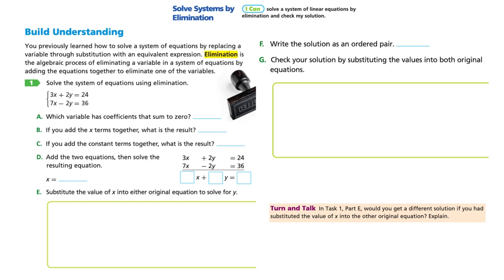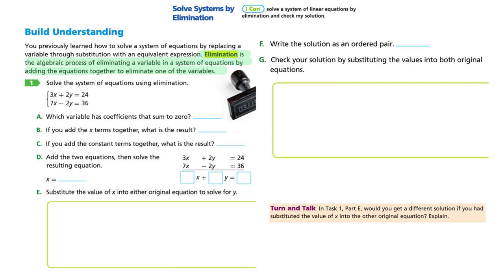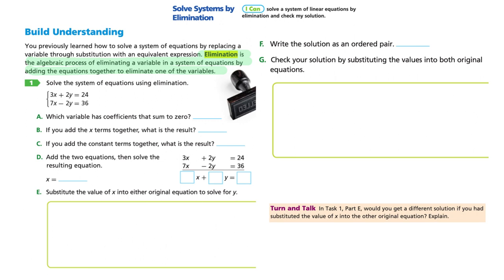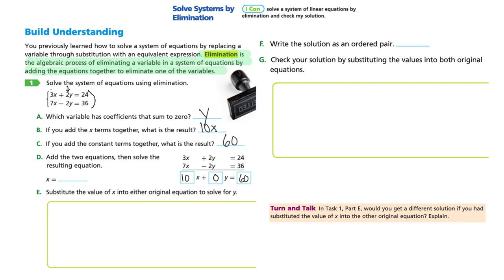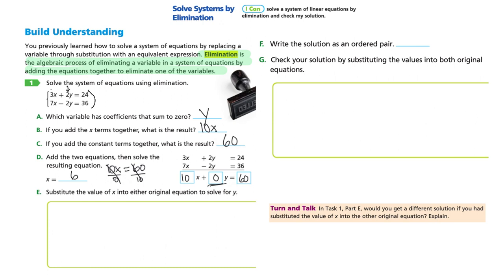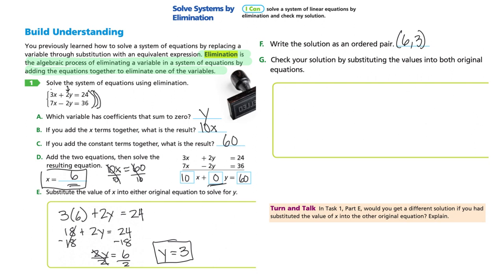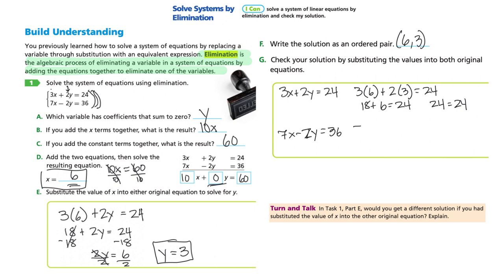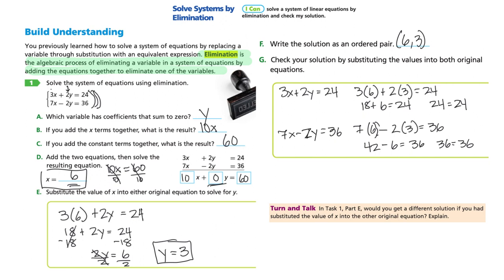Into Math 8th grade Lesson 7 4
Use elimination to solve a system of two linear equations